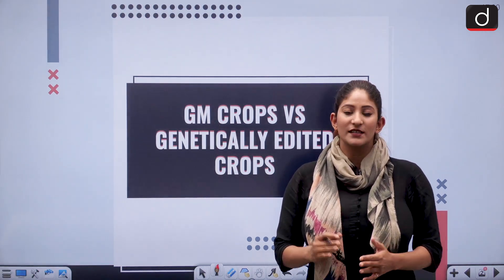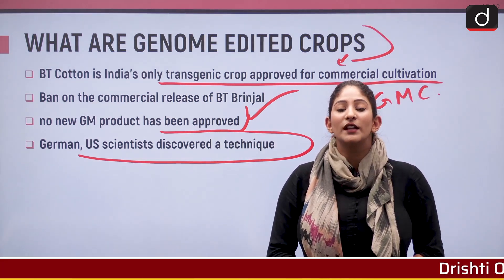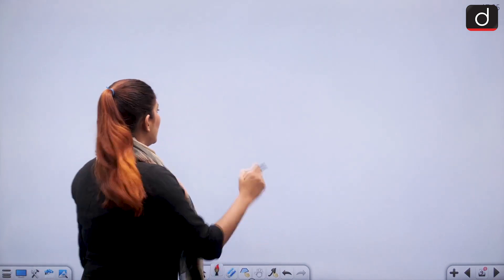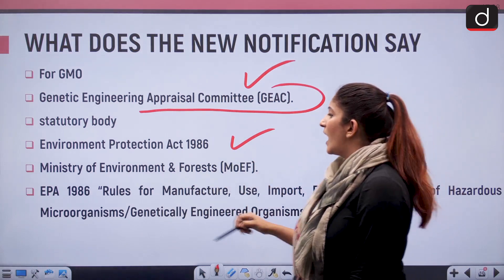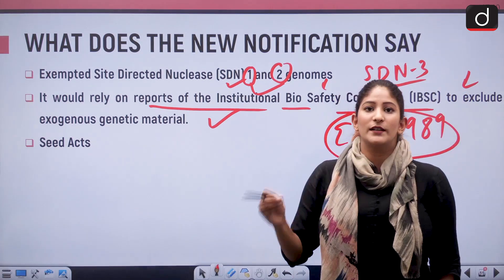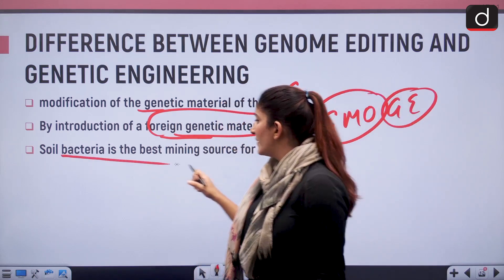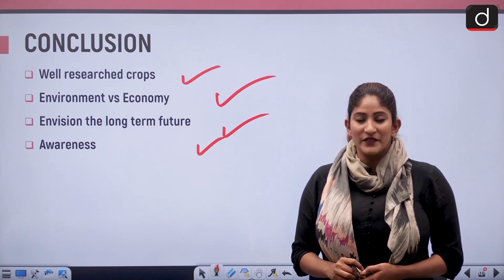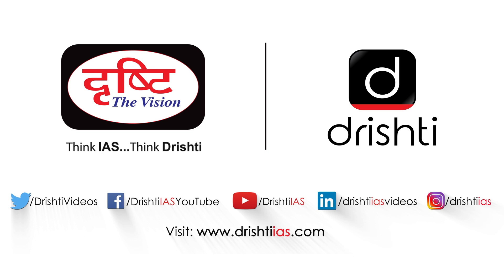Genetically Modified Crops Vs Genetically Edited Crops | IN NEWS | Drishti IAS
Drishti IAS English brings to you a new programme - In News. This programme will be covering the important news of the day from UPSC exam point of view. In particular, the aim will be to cover the basic as well as more conceptual and analytical aspects of the news being covered in the video.

In today's video, we shall discuss about the difference between Genetically Modified Organism Crop and Genetically edited crops.
As the centre eased the introduction of Genetically engineered crops we need to analyse the basic difference and similarity along with the pros and cons of it.

The News
What are Genome Edited Crops
What does the new notification say ?
How is Gene editing different ?
Pros and Cons
Conclusion
Question